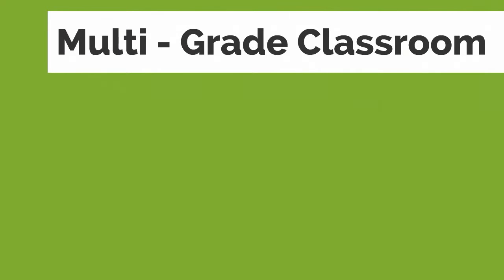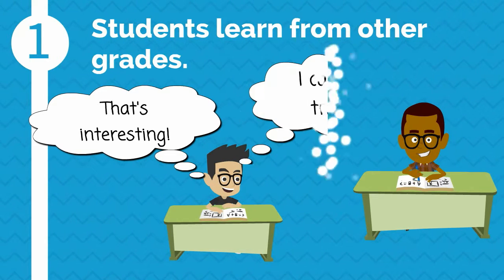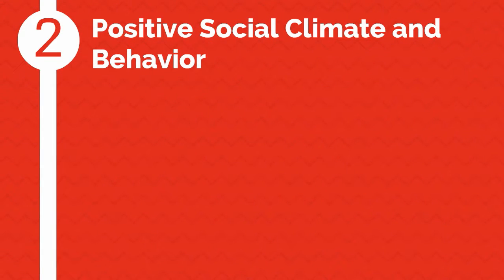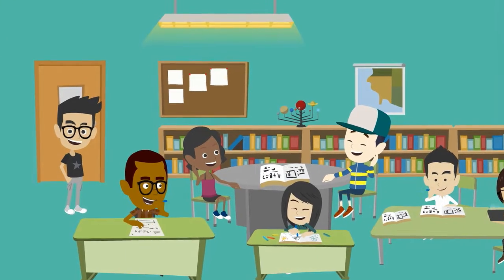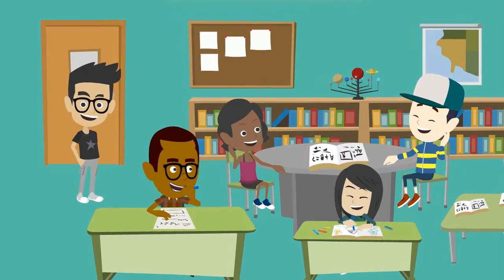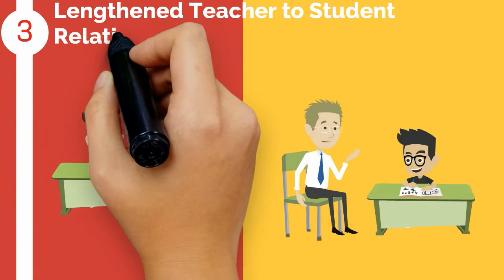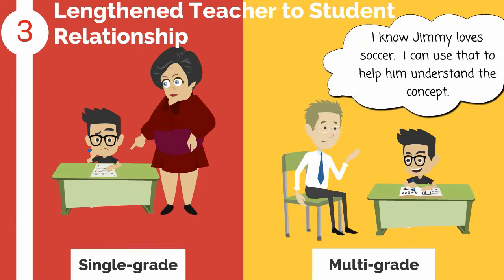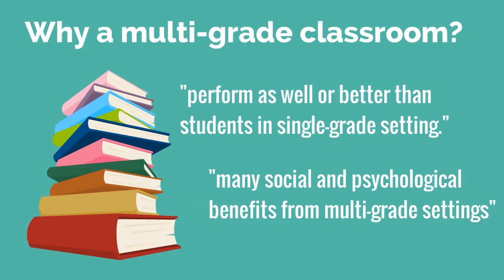Benefits of a Multi-Grade Classroom - King of Kings Lutheran School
You've heard about multi-grade classrooms and how they are structured.